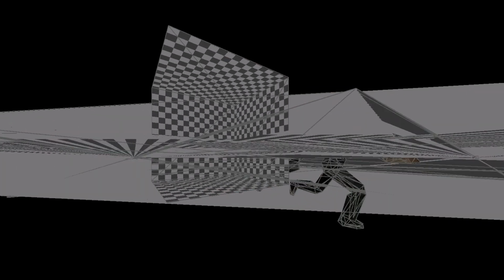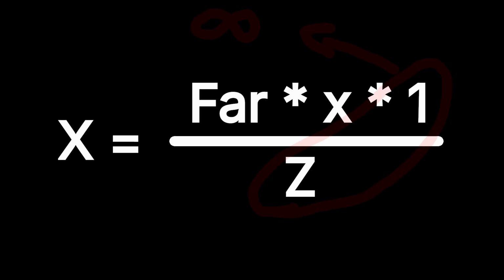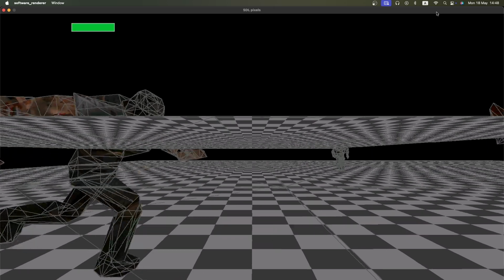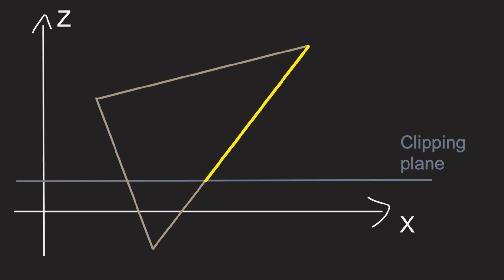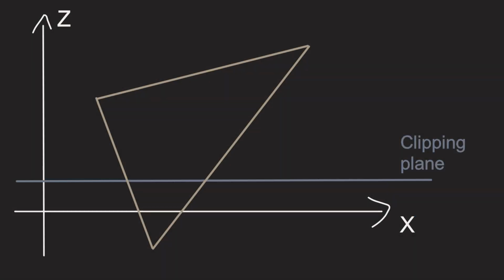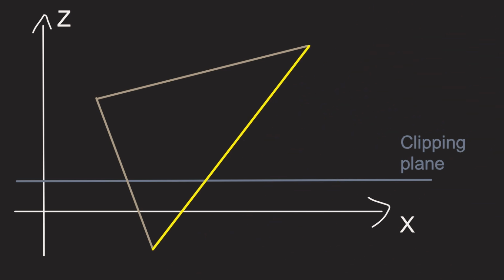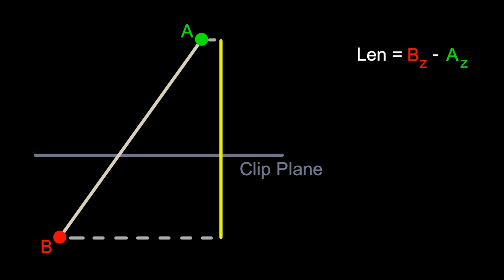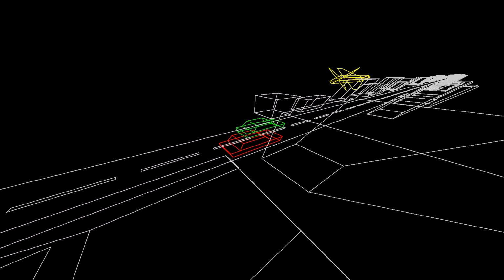Why Z below 0 is a 3d Engine Nightmare.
I built near-plane clipping in my CPU-only 3D renderer written completely from scratch in C.

In this video I explain:

why triangles explode near the camera,
why Z = 0 breaks perspective projection,
why simply clamping Z does NOT work,
how near clipping actually works,
and how real GPUs still solve this problem today.

The video also covers:

divide-by-zero projection bugs,
negative Z behavior,
mirrored geometry,
triangle slicing,
polygon reconstruction,
UV interpolation,
and clipping artifacts visible in real games.

Everything is rendered entirely on the CPU.
No GPU rasterization.
No graphics API pipeline.
Just software rendering.